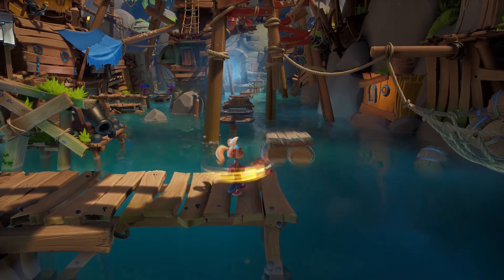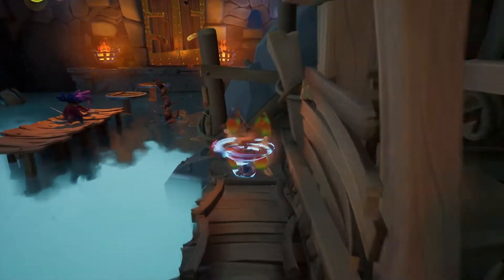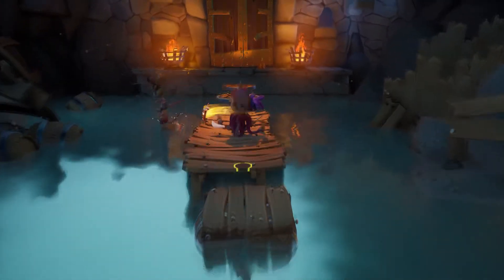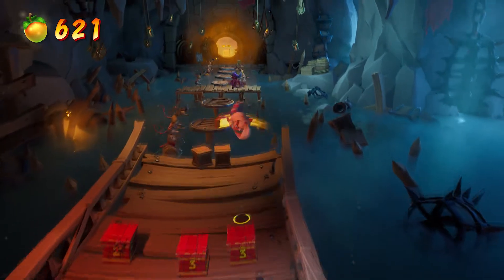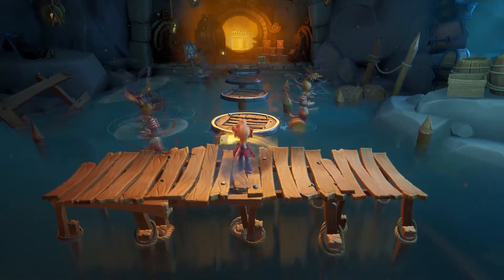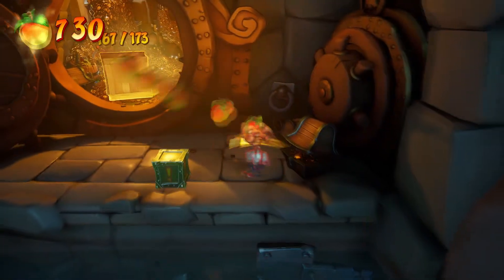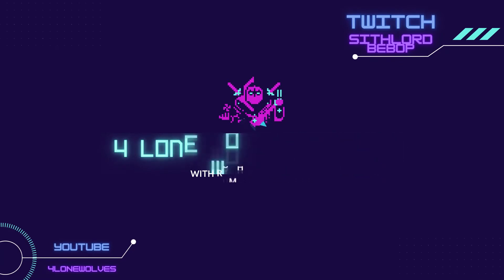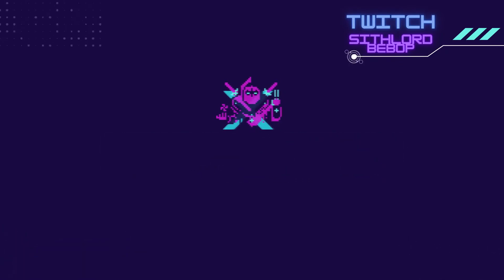Crash Bandicoot 4 Booty Calls N.Sanely Perfect Relic Achievement/Trophy Run Through/Guide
100% Trophy and Achievement guide for the fourth level (4A) of Crash Bandicoot 4, Booty Calls for the N.Sanely Perfect Relic Achievement and Trophy.